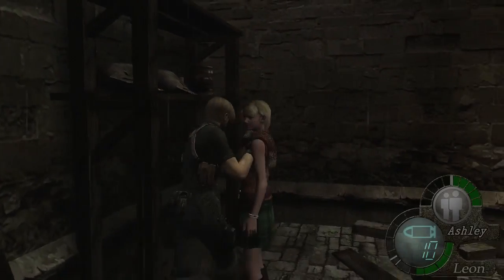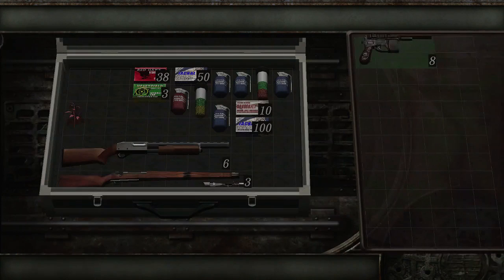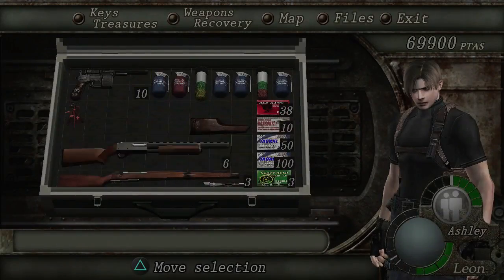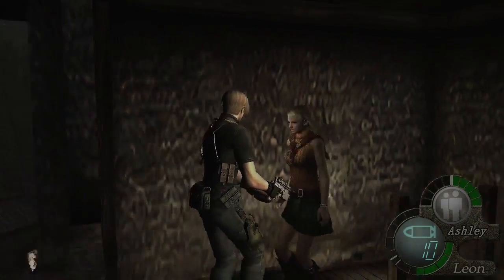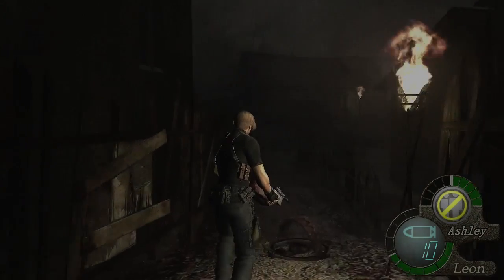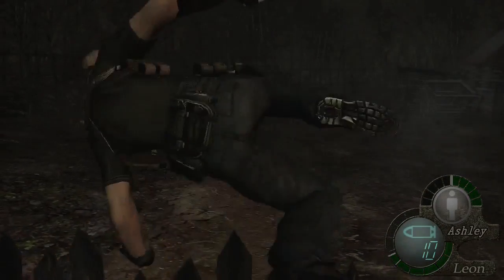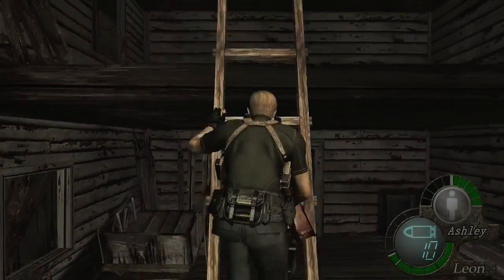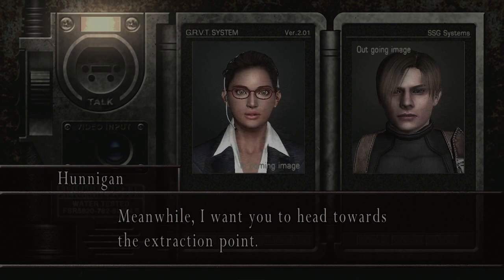HORDE FAIL! Resident Evil 4 (PS4) Remastered Part 10 - Gameplay Walkthrough (PS4 XBOX PC HD)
In resident evil 4, special agent Leon S. Kennedy is sent on a mission to rescue the U.S. President’s daughter who has been kidnapped. Finding his way to a rural village in Europe, he faces new threats that are a departure from the traditional lumbering zombie enemies of the earlier instalments in the series. Leon battles horrific new creatures infested by a new threat called Las Plagas and faces off against an aggressive group of enemies including mind-controlled villagers that are tied to Los Illuminados, the mysterious cult which is behind the abduction.

Sat - RANDOM
Sunday - 830pm EST

**Channel Art Provided by @DomWethington - Get at him on Twitter for all your social media graphic needs!